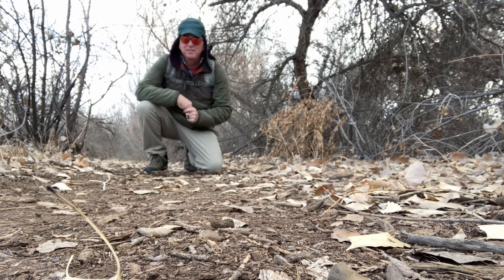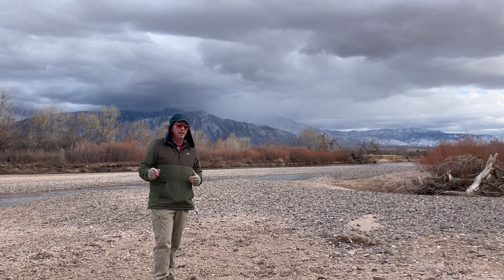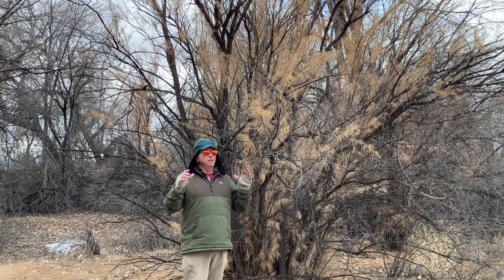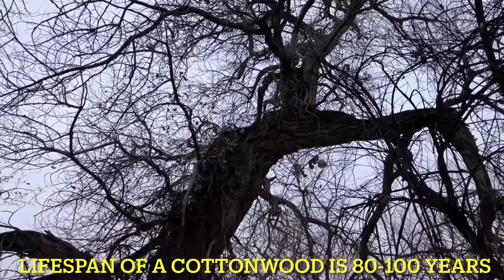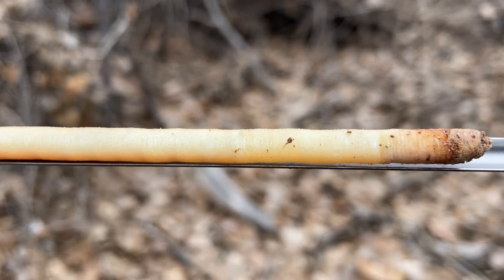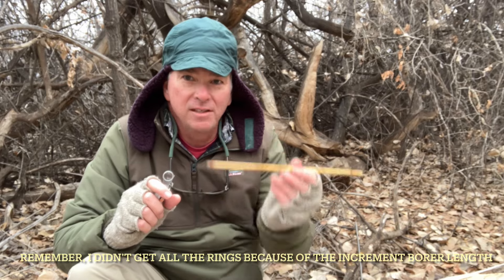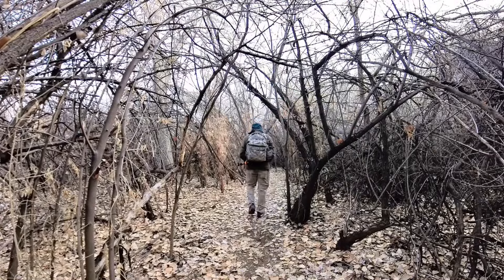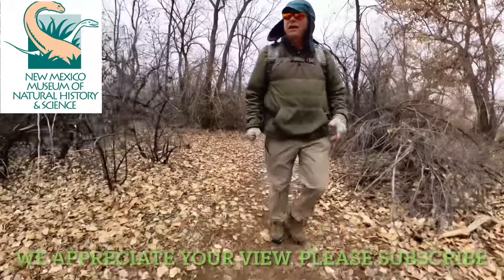The Bosque: An Ecosystem in Peril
The RioGrande Bosque is the strip of forest that run along the Rio Grande River from Cochiti Lake to Elephant Butte Lake. It is endangered from development, climate change, and human interference in the form of dams and dikes. There are efforts underway to restore and preserve this important part of New Mexican heritage.